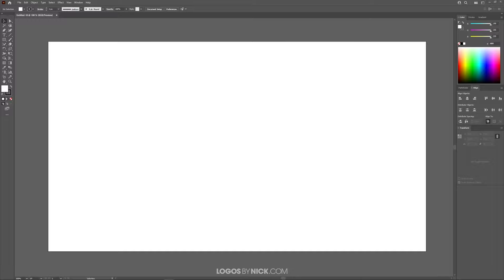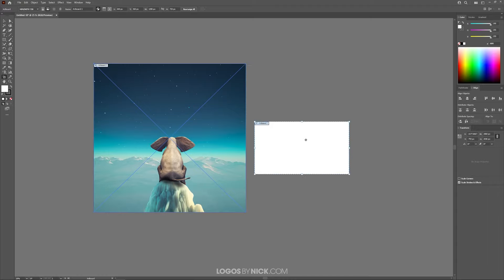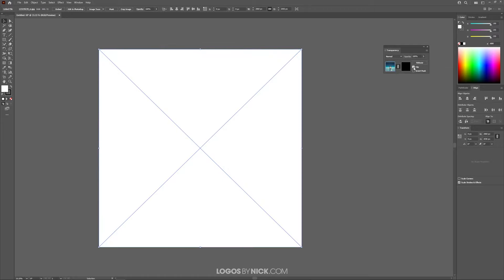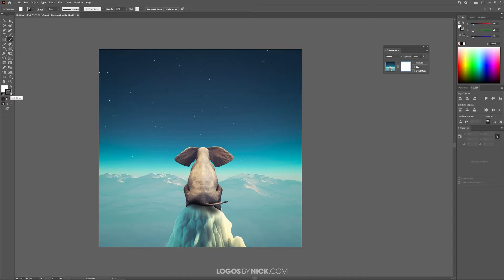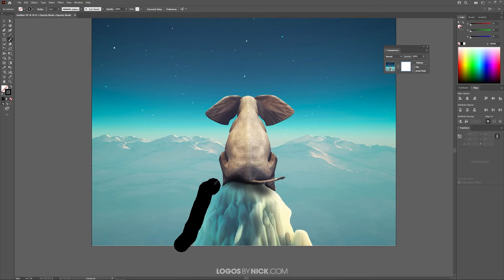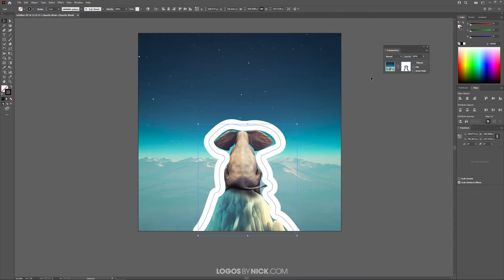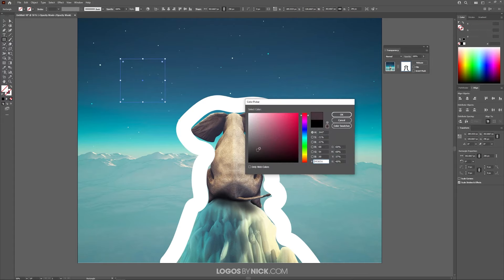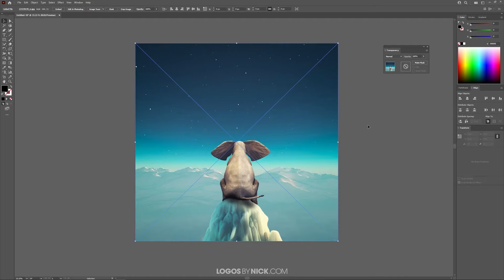Erase Part Of An Image In Illustrator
Erasing parts of an image is something that is typically reserved for pixel-based design applications such as Photoshop. However, thanks to the masking feature, this sort of thing is possible in a vector application (like Adobe Illustrator) as well. In this tutorial we’ll be going over a simple workaround that will allow you to erase part of an image in Illustrator.